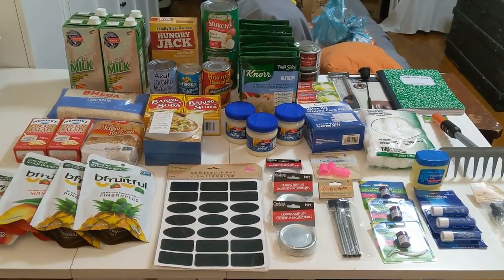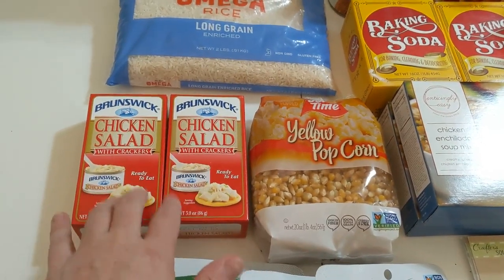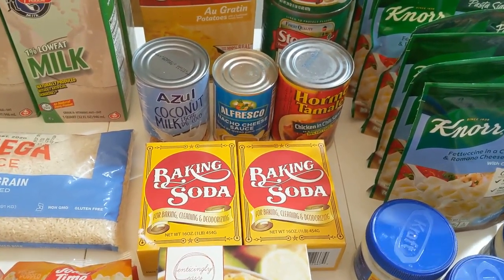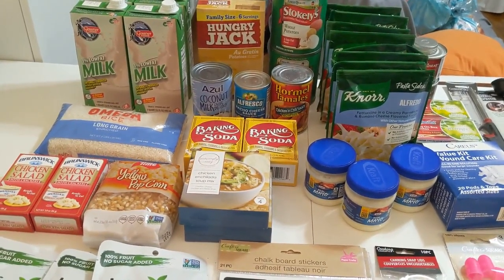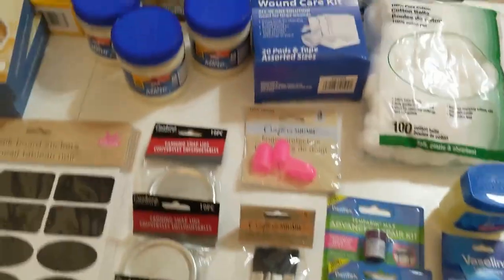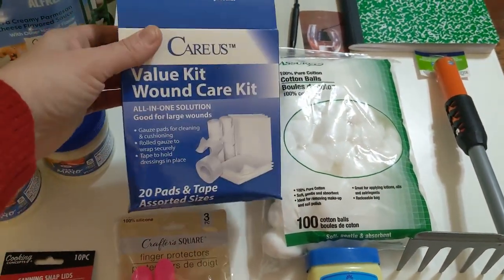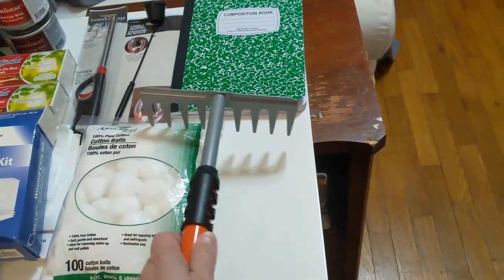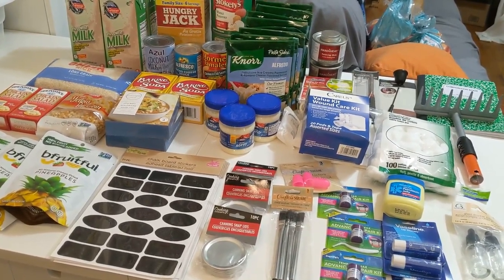New Dollar Tree Prepper Pantry & Homesteading Haul!